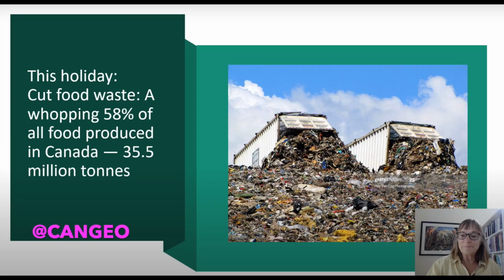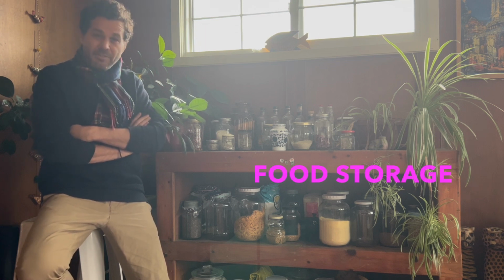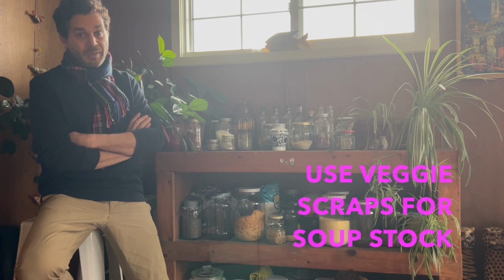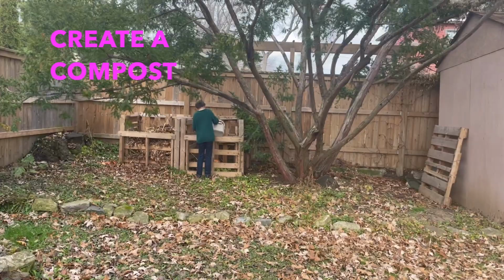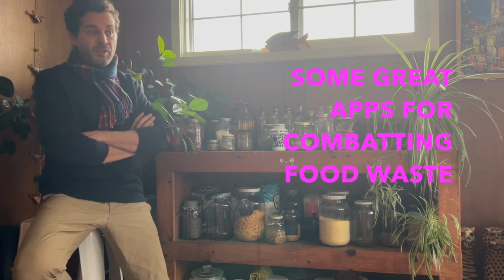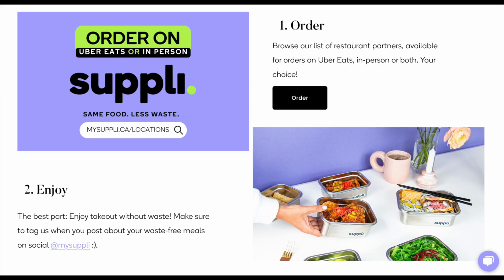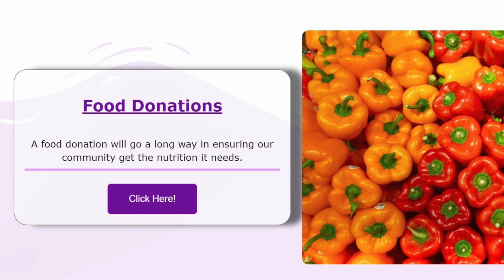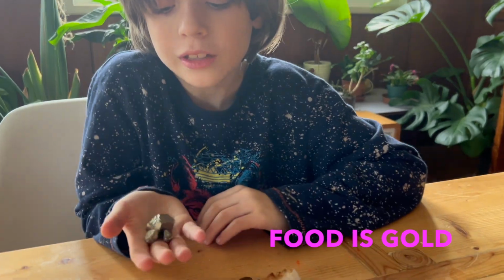FOOD & FOOD WASTE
Let's talk 'Food' and Food Waste!

Did you know that 58% of all food produced in Canada is wasted? This is a large contributor to methane and GHG emissions. All the while, so many are in serious need of food.

Let's work together to be conscious of our food storage, consumption, disposal. Also make sure to donate to some of the amazing food programs out there, such as @secondharvestca @worldfoodprogramme @uhcwindsor

And check out some amazing food and container waste reduction apps such as @toogoodtogo.can and @mysuppli